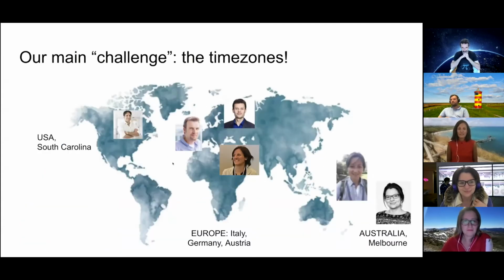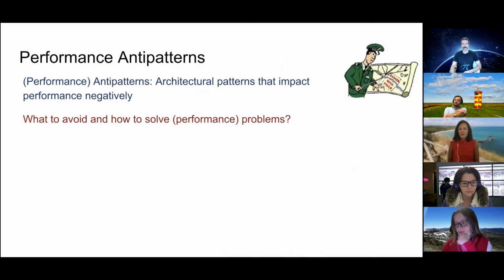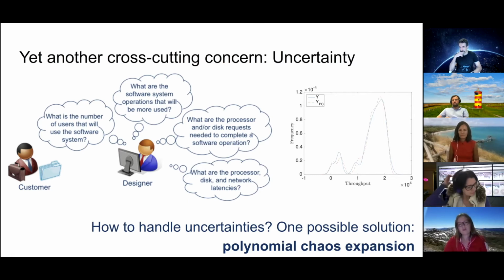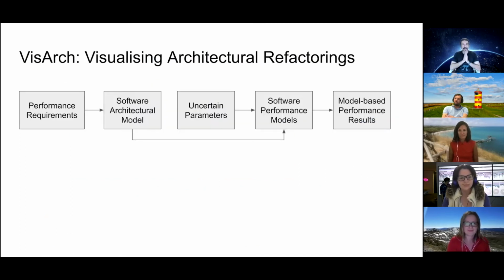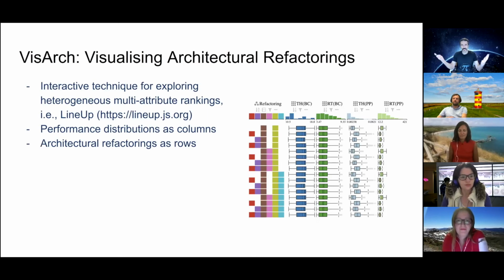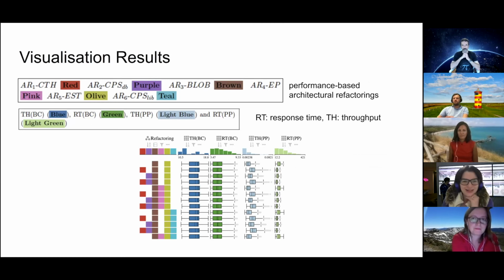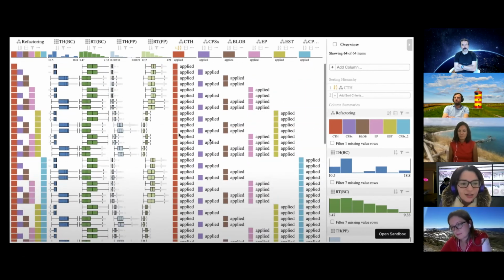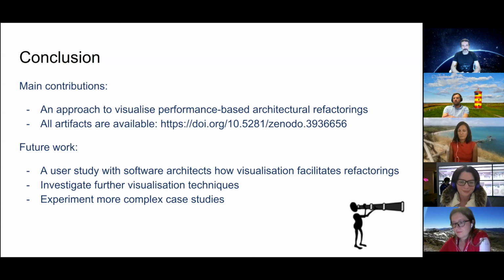VisArch: Visualization of Performance-based Architectural Refactorings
Evaluating the performance characteristics of software architectures is not trivial since many factors, such as workload fluctuations and service failures, contribute to large variations. To reduce the impact of these factors, architectures are refactored so that their design becomes more robust and less prone to performance violations. The goal of this paper is to propose an approach for visualizing the impact, from a performance perspective, of different performance-based architectural refactorings. This way, software architects are aware of how uncertain parameters contribute to distributions of performance metrics of interest when considering different design alternatives. We present an illustrative case study including 64 performance-based architectural refactorings, and we show that their visualization can accurately support software architects in the selection of the most suitable designs. Through an online user study, we collected opinions on the proposed approach, namely VisArch, and interestingly users modify the selection of performance-based architectural refactorings after being exposed to visual representations.